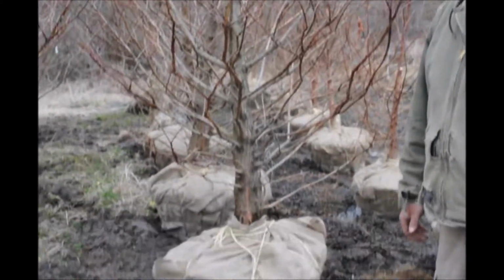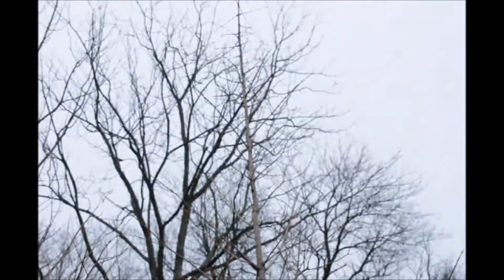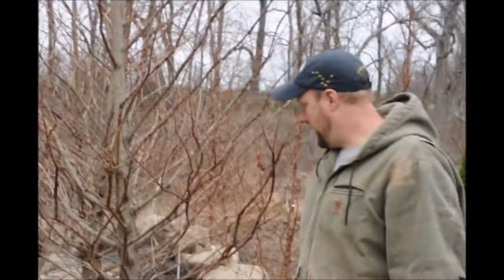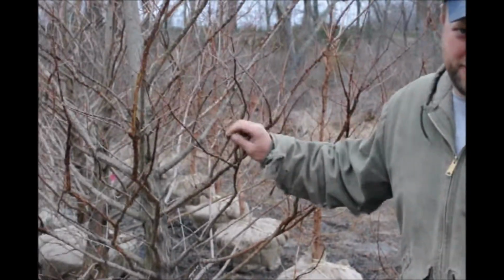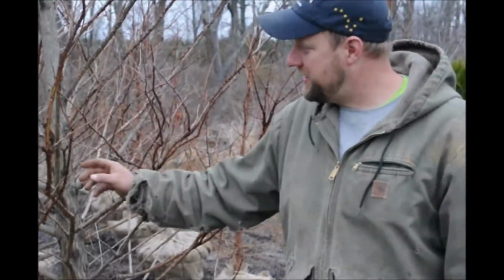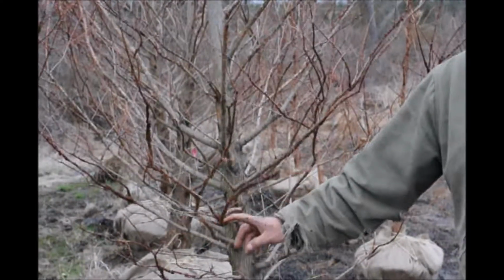About Dawn Redwood Trees That are Grown In Pennsylvania Near Quakertown